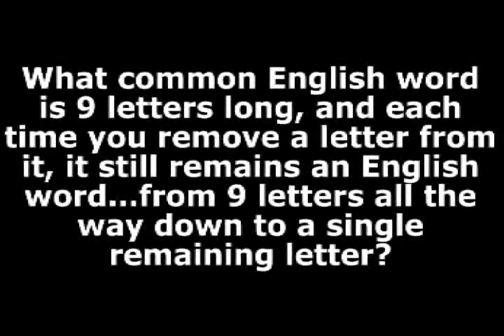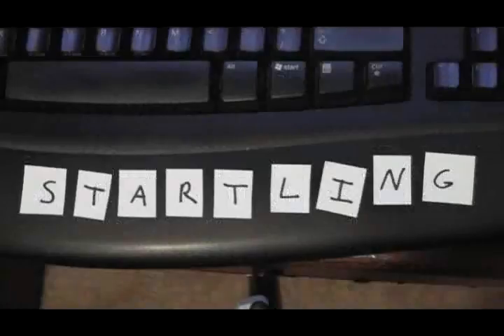Most Epic Word Riddle Ever!